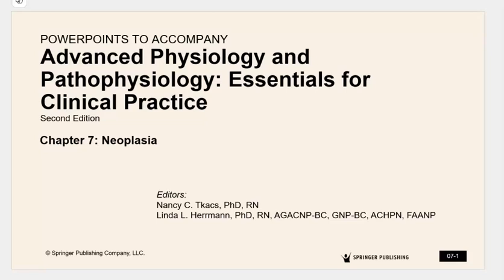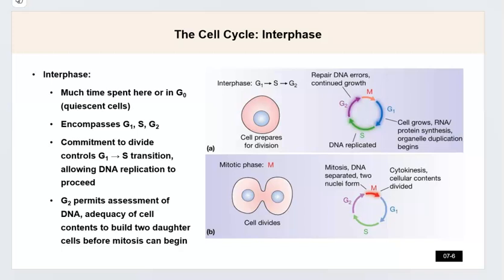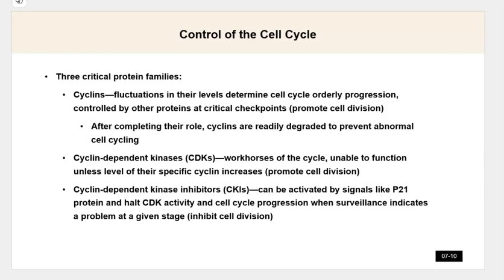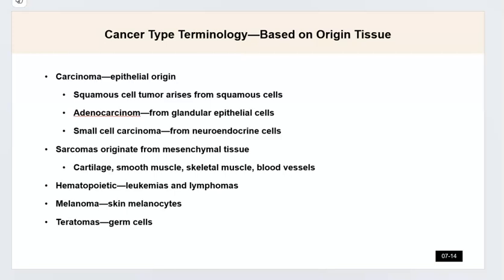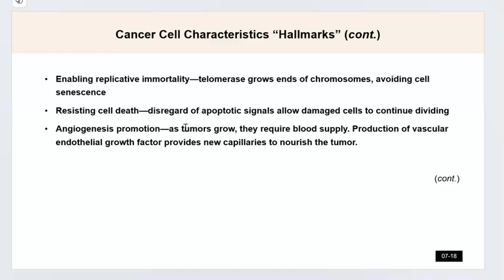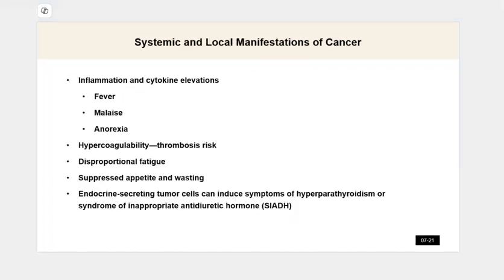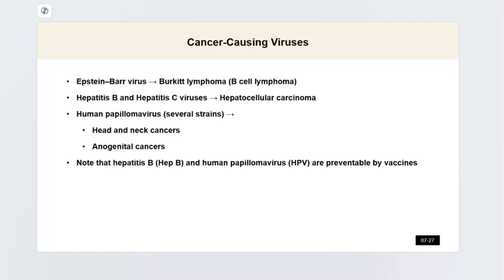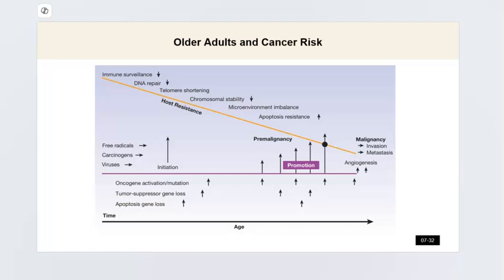ch 7 (1) recorded lecture